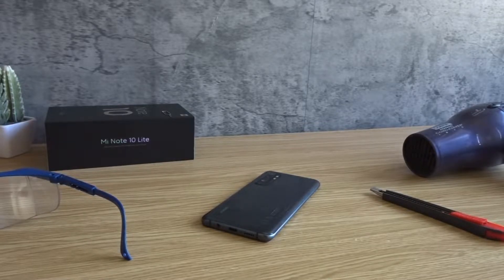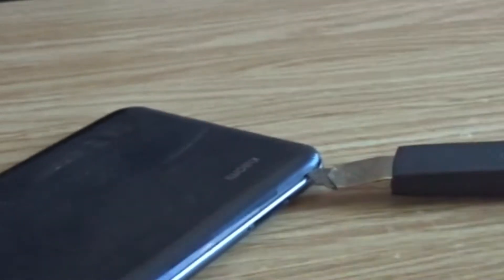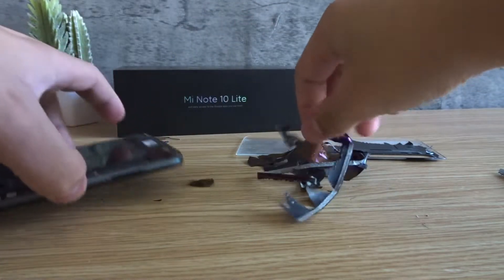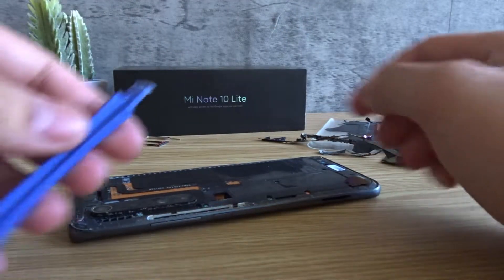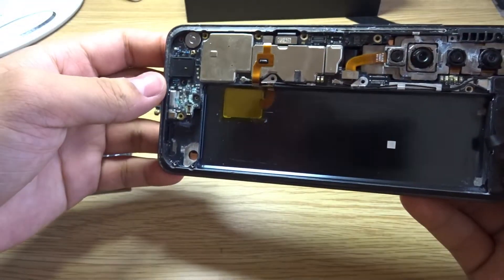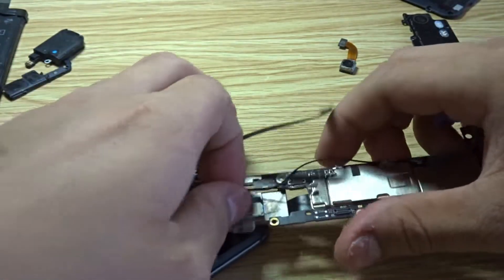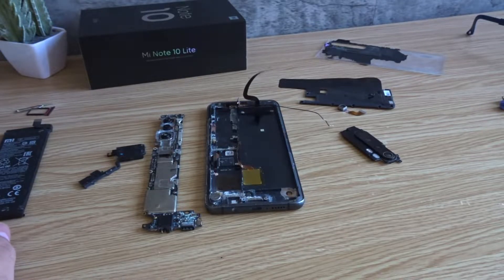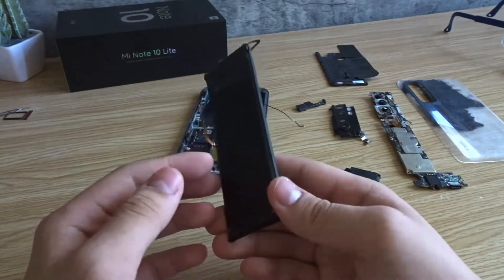Xiaomi Mi Note 10 Lite Disassembly